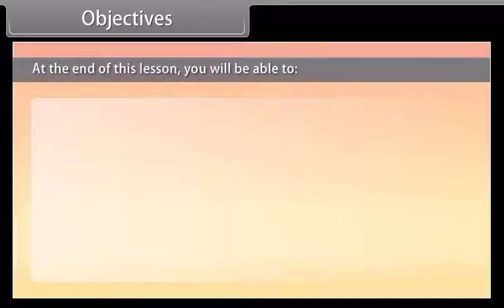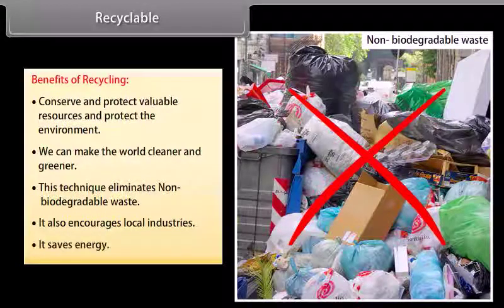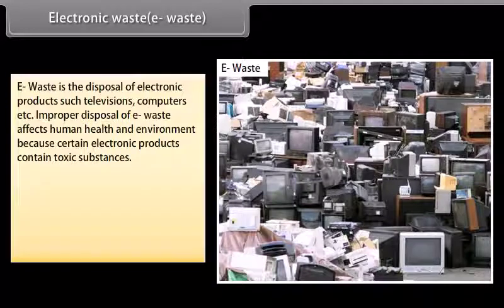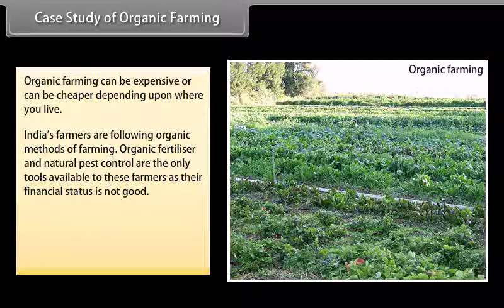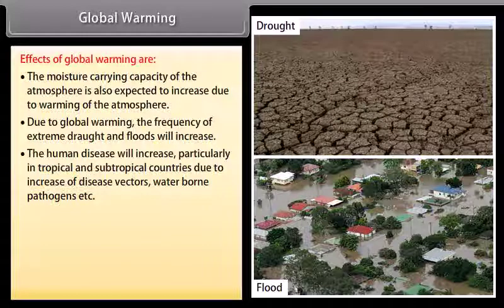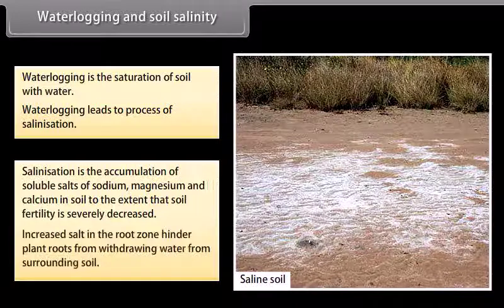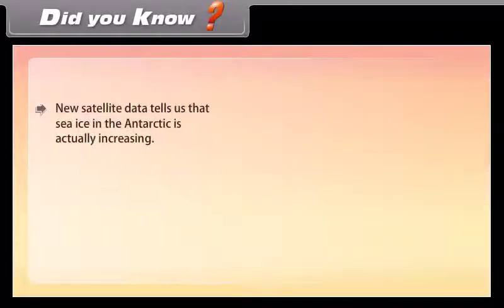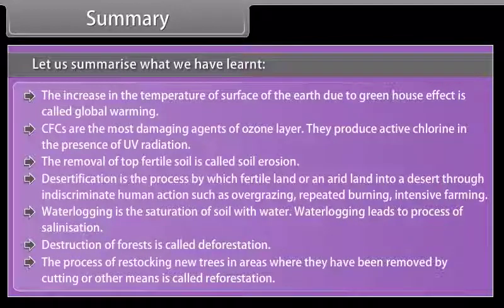Environmental Issues II |Class 12th Biology | English Language apnaschool School Learning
|Class 12th Subject Biology | English Language apnaschool School Learning For Kids

App Link:-

Web Link:-